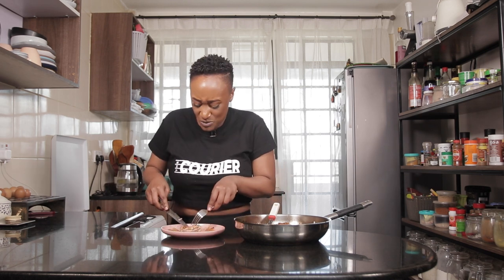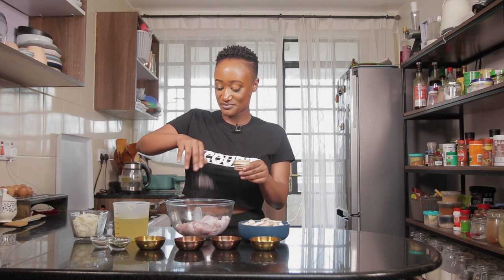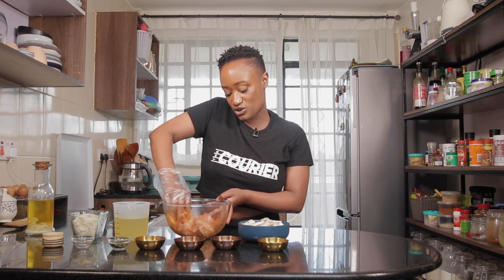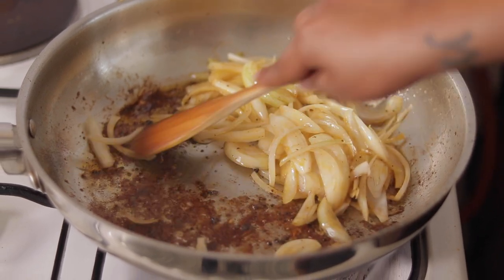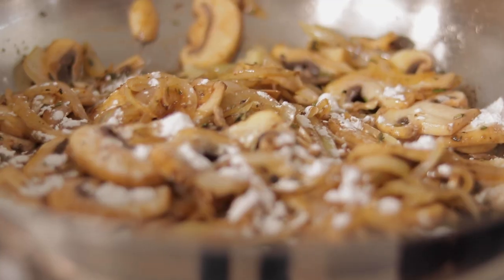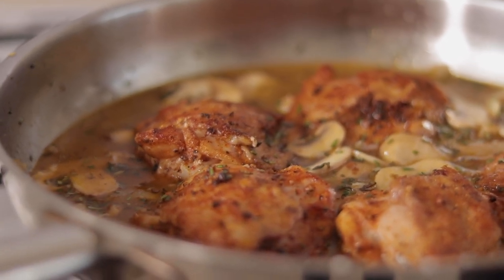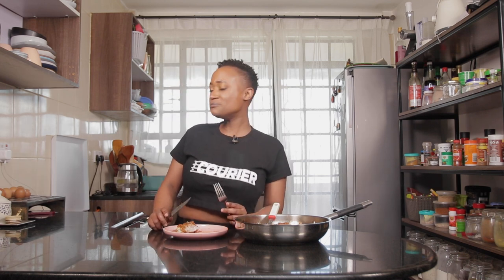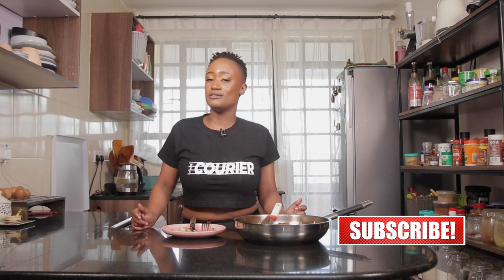The BEST Chicken Thighs Recipe In Mushroom Sauce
If you love chicken thighs, then you will love this recipe! This recipe doesn't contain any white wine or cream however, if you are keen on both, go for it!

Ingredients

7-8 chicken thighs
1 large white/red onion sliced
8 button mushrooms sliced
2 tbsp of corn flour / 1 tbsp of all purpose flour
1 sprig of Rosemary finely chopped
6 sprigs of thyme finely chopped
2 & 1/2 tsp of cayenne pepper / paprika
2 -3 tsp of freshly ground black pepper
1 & 1/2 tsp of salt
5-6 cloves of garlic minced
1 chicken  bouillon (stock)
1 cup of hot water

Instructions

Once you’ve browned the chicken thighs make your mushroom sauce for about 10 minutes while cooking everything on medium high heat. When your sauce is ready, add back in your chicken thighs to simmer in the sauce for 15 - 20 minutes depending on the thickness of your chicken thighs. If the sauce becomes too thick, you can loosen it with a quarter cup of water.

Serves 2-3.

Camera used: Canon 5D
I